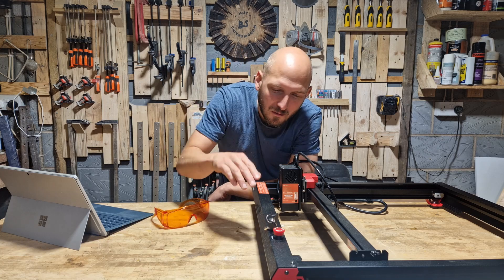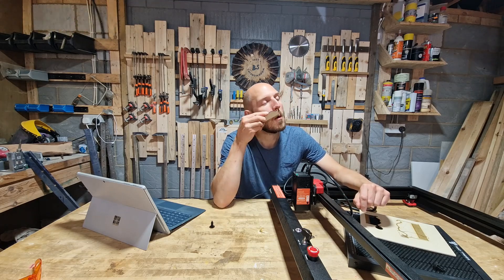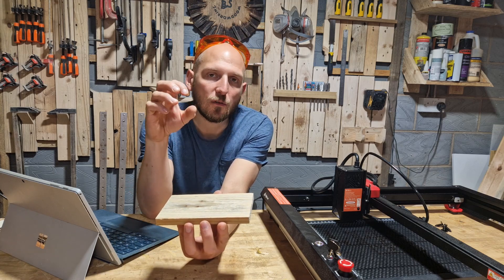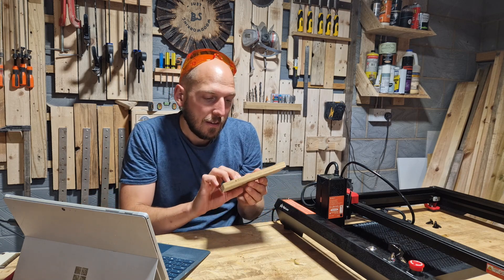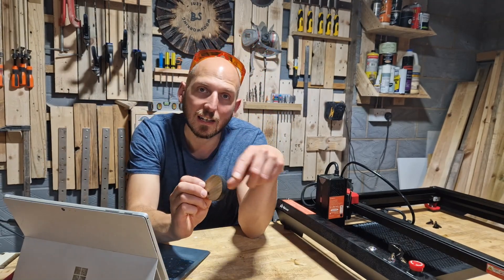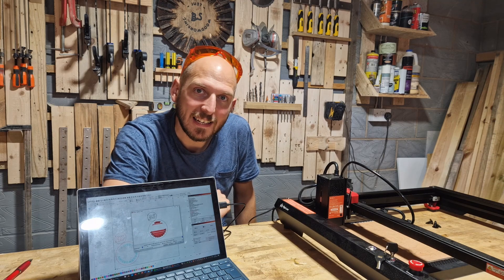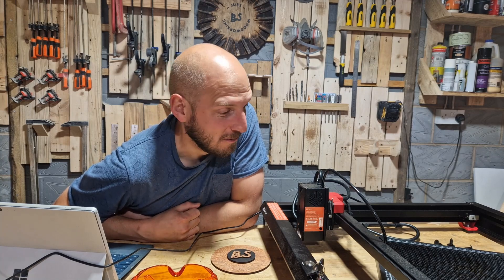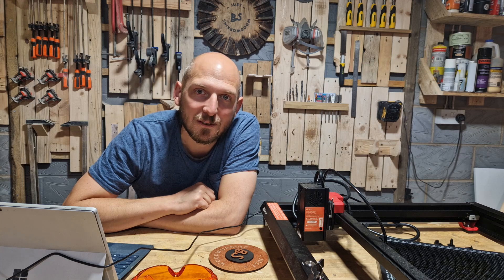Breaking down barriers with the AlgoLaser Alpha 22W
Today, revisiting the AlgoLaser Alpha 22w laser. For full disclosure, I was sent this laser and didn't pay for it but my opinions and commentary are honest.

FEATURES:
+ Due to second-generation COS tech, this is the strongest 22W laser available on the market.
+ capable of cutting 20mm pine in a single pass
+ capable of colour etching onto stainless steel
+ flawless integration and support with LightBurn
+ Engraving speeds of up to 400mm a second
+ Plug & play smart air pump that auto adjusts based on the laser's operation
+400mmx400mm working area

PROMOTIONS
400x400mm HoneyComb Panel (worth $80): Free for the first 300 orders